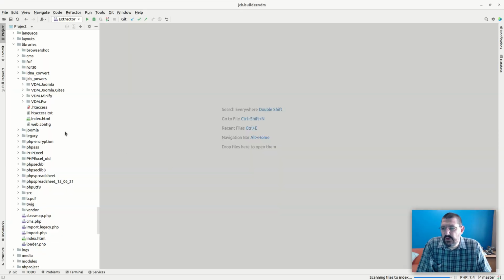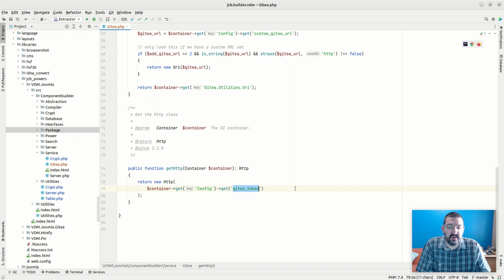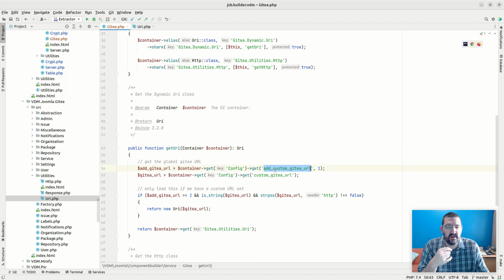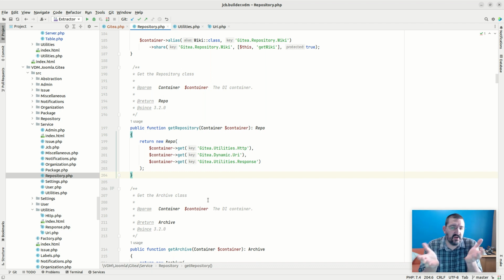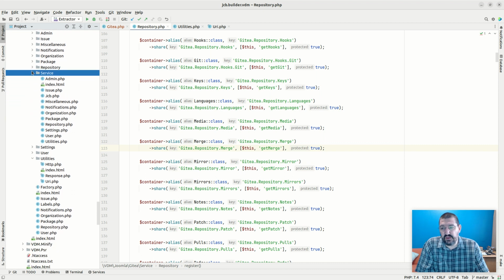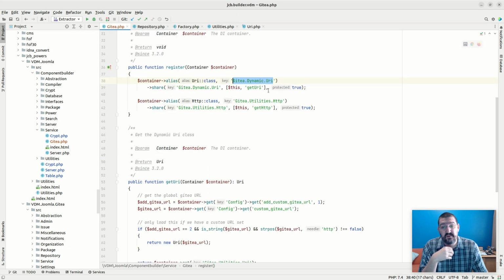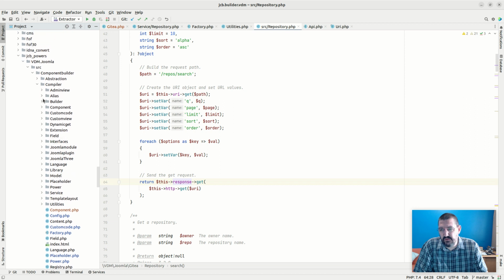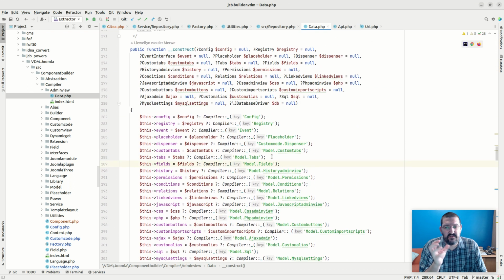Dependency Injection Simplified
Giving you a basic understanding of dependency injection in Joomla